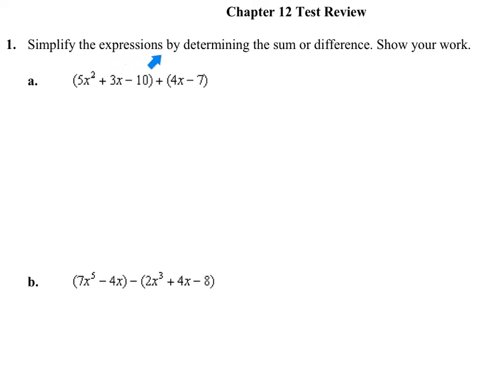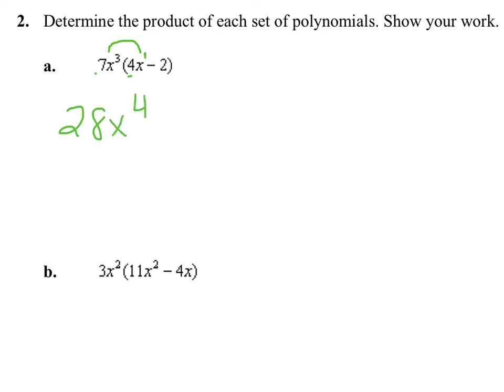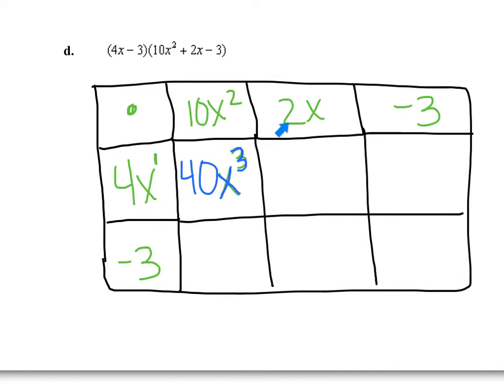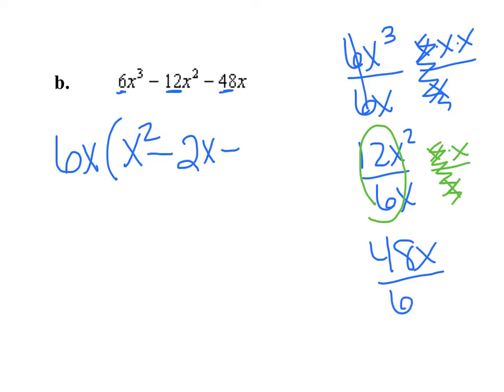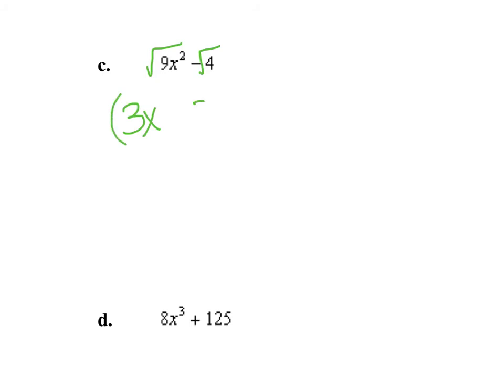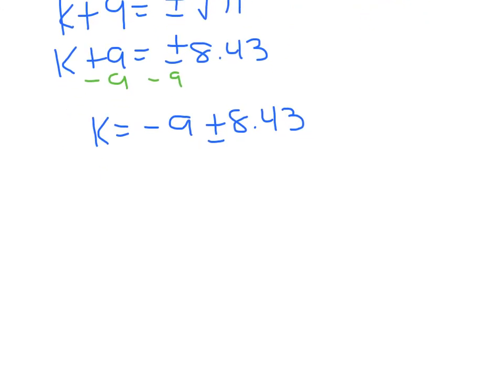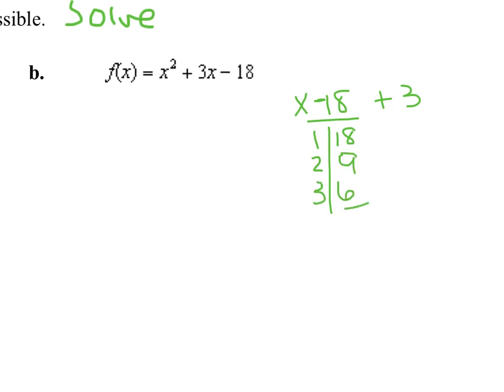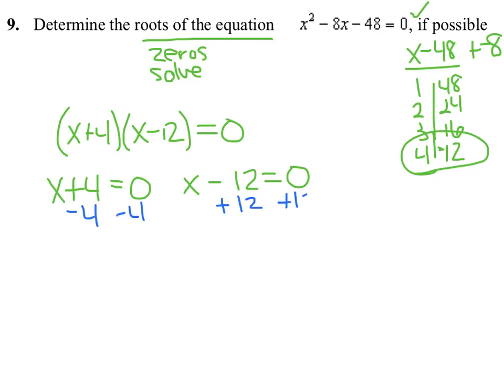chapter 12 test review